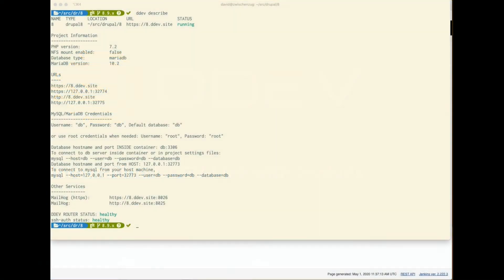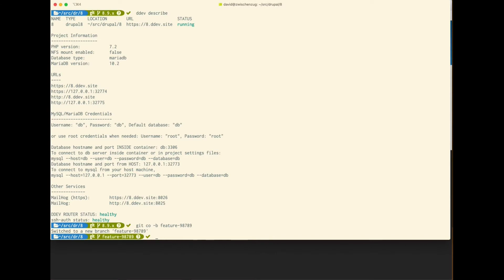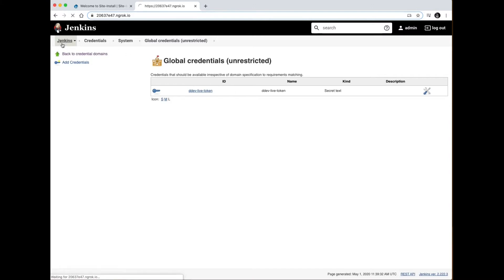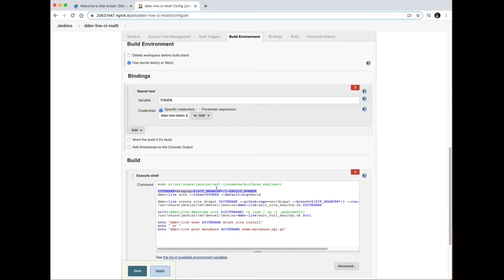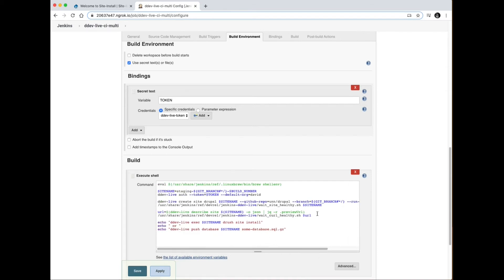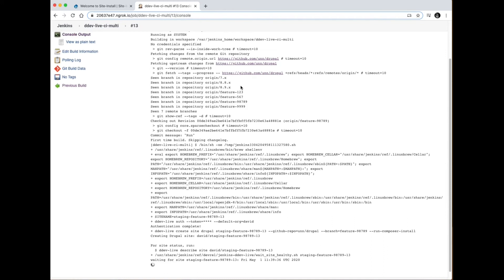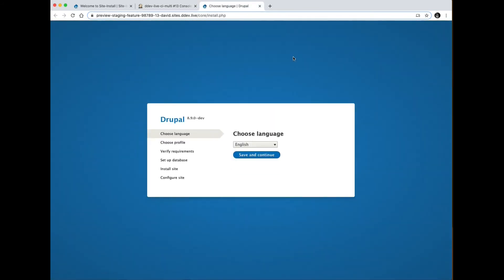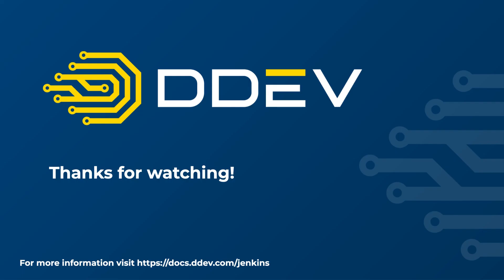Connecting Your CI/CD Pipeline with Jenkins and DDEV-Live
Unlike other CMS hosting solutions, connecting a CI/CD pipeline with DDEV-Live is a simple six-step process. This example shows how to create a user acceptance testing (UAT) environment using Jenkins — allowing you to quickly share projects with clients.

Even if your client is already locked into a hosting provider, you can simply set up previews of their projects by automatically deploying a test site via Jenkins onto DDEV-Live — skipping the hassle of going all the way to production before review.

While the above tutorial uses Drupal 8 as an example, DDEV-Live is for far more than just Drupal hosting and supports a wide array of PHP applications and CMSs.

Ready to get rolling? Read the docs